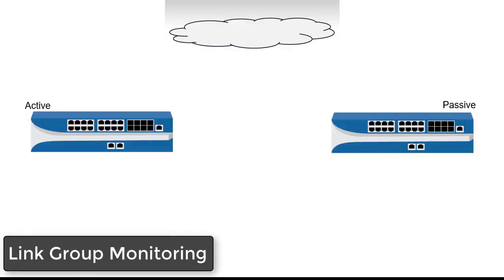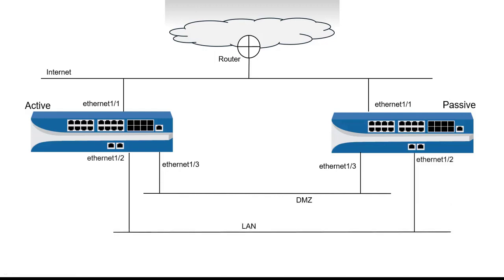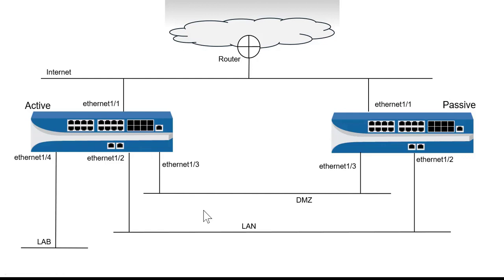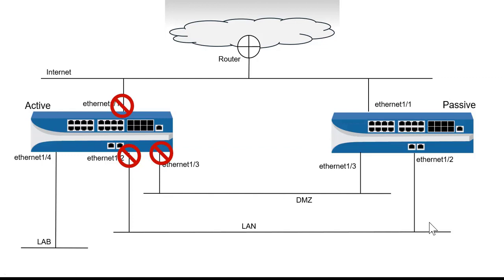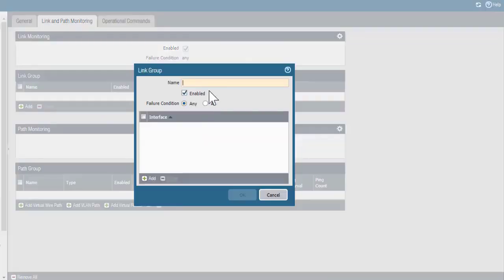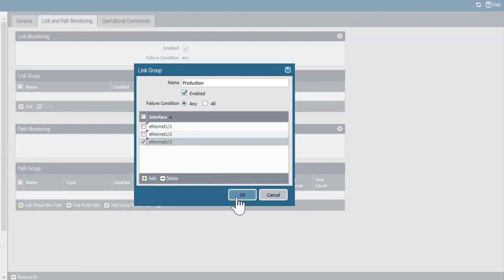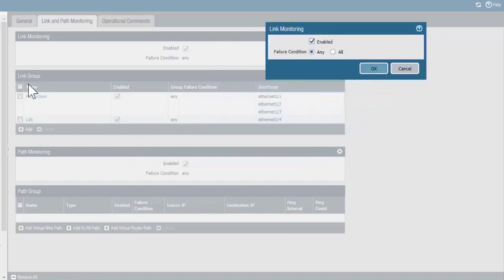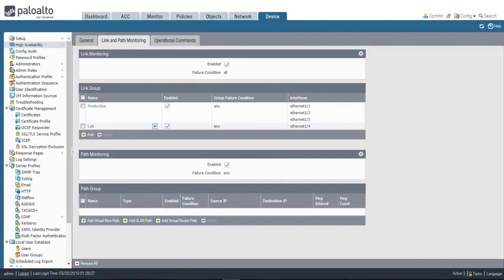Palo Alto - Active Passive High Availability, Link Group Monitoring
Active Passive High Availability, Configuring HA - Palo Alto
Active Passive High Availability, Configuring HA
Palo Alto Networks Firewall.
Active Passive High Availability environment
Palo Alto - Active Passive High Availability, Configuring Path Monitoring